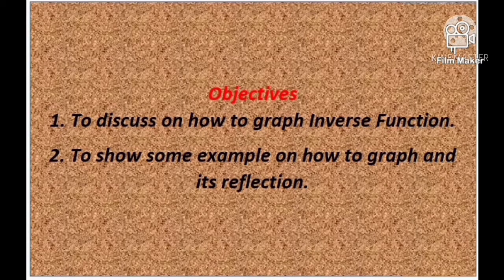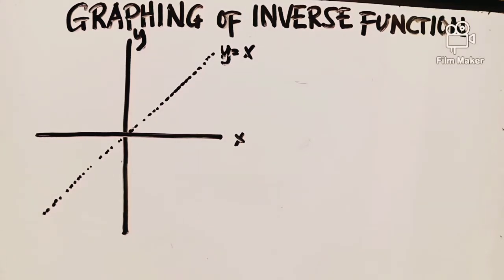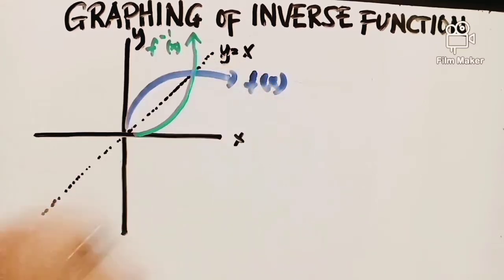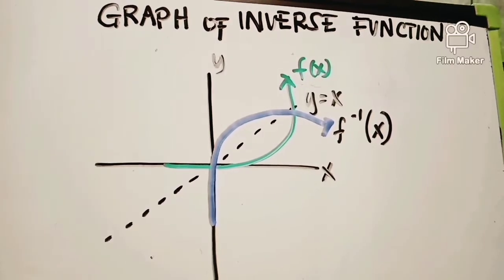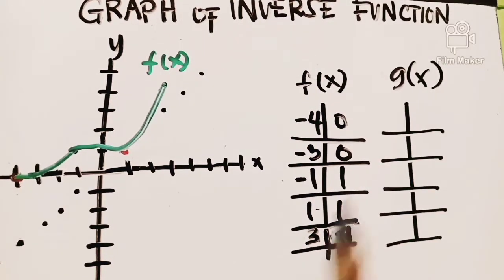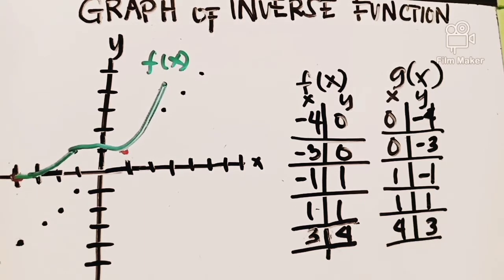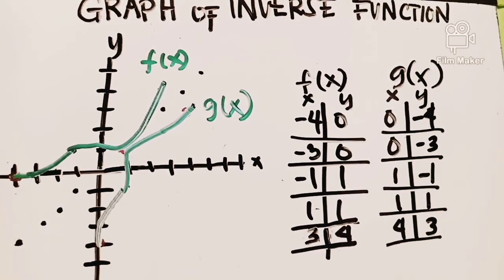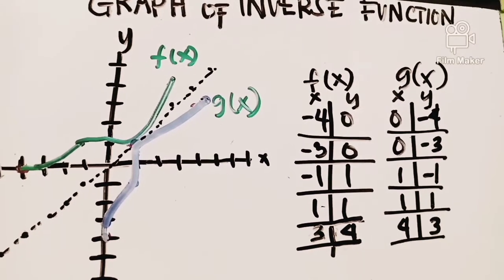Graph of Inverse Function